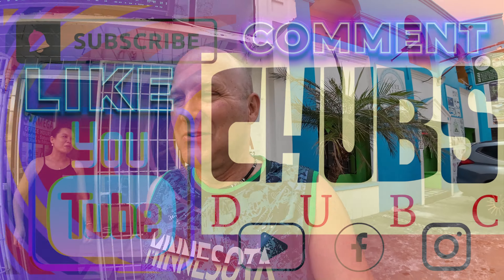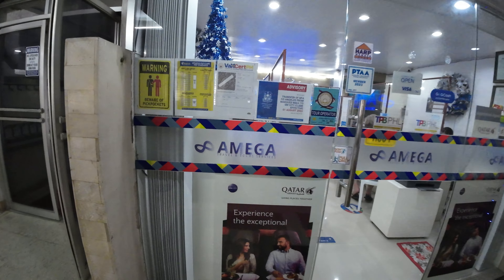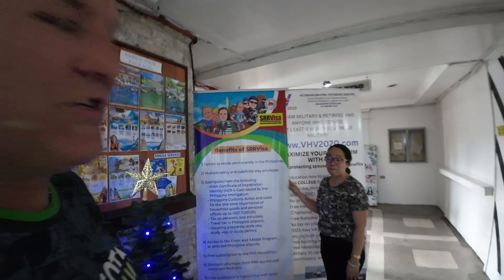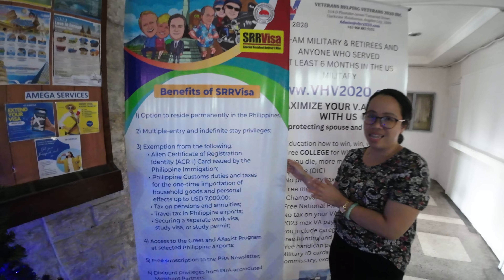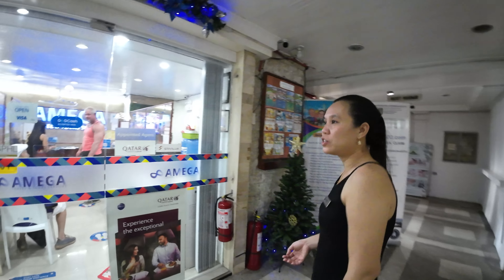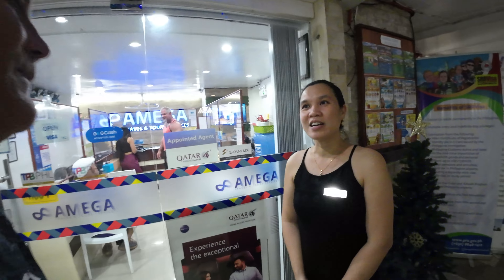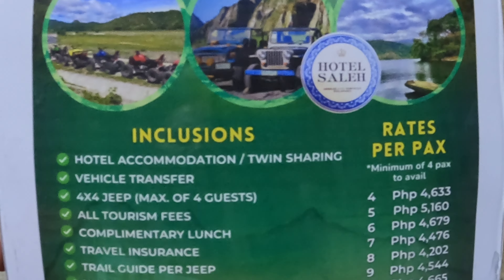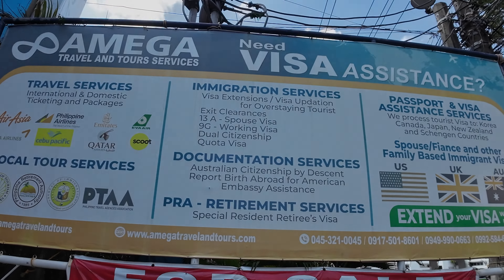VISA & IMMIGRATION... AMEGA TRAVEL & TOURS SERVICES offers so much to their Clients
Amega Travel and Tour located on Malabanias Road in Angeles City is one of the Best Immigration and Visa Service companies in town.  Not only do they offer their clients professional Passport Visa and Immigration services, they also offer Travel and Tour accomodations.  Amega prides themselves in their professionalism and the family like atmosphere they offers their employees.

Today i stopped in to pick up my Visa Extension and i inquired about the Mt Pinatubo tour packages they offer.   There are two different plans to this package, one offers hotel accomodations and the other is just the tour.  Come listen to what i found out about this wonderful tour of a local Volcano that had a major eruption in 1991 changing the face of the World at the time.